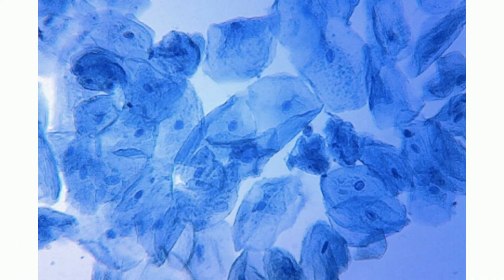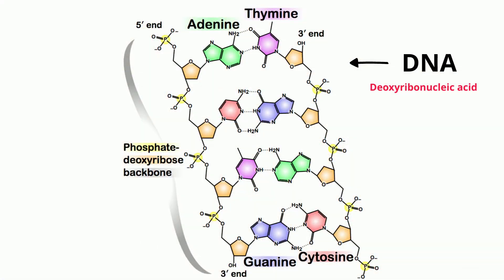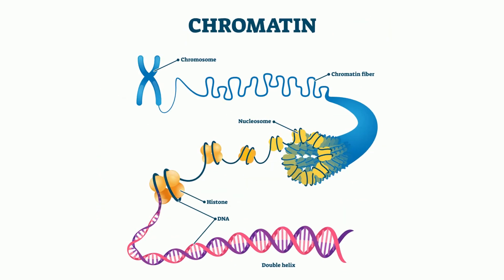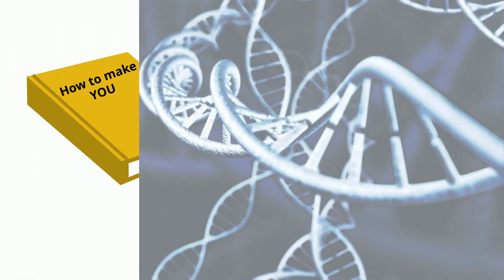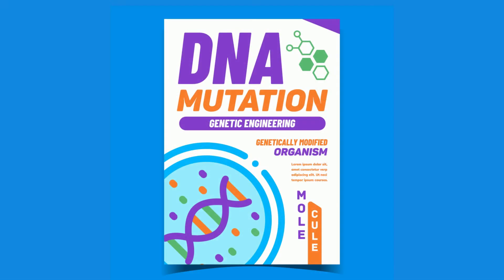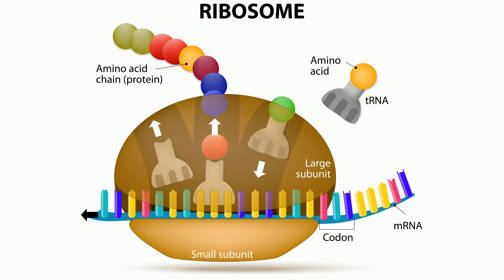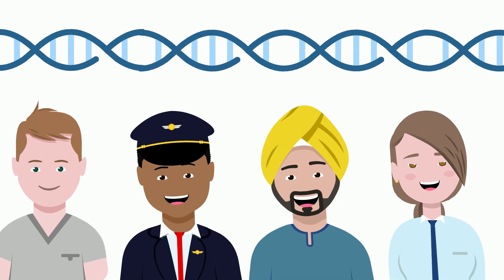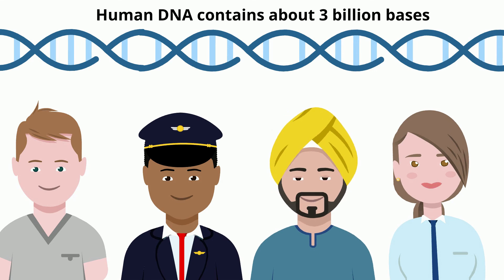What is Genetics?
An overview of genetics and heredity, which is the passing on of traits.
The basic unit of life is the cell. Inside the cell is the nucleus which contains the DNA.
The DNA is made of smaller units called chromosomes, which in turn contain smaller units called genes.
The purpose of DNA is to share the directions for making proteins.
Your DNA keeps your line of existence going. The genes you carry are ancient and will continue as long as your line produces offspring.
Transcript and more...